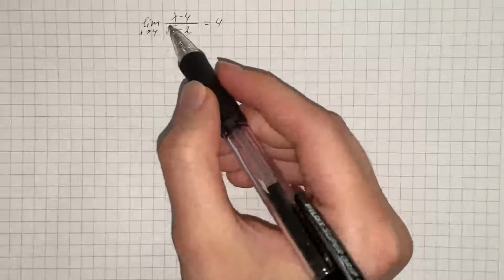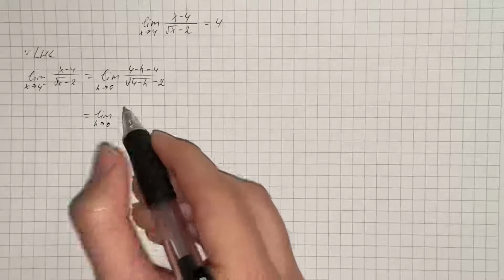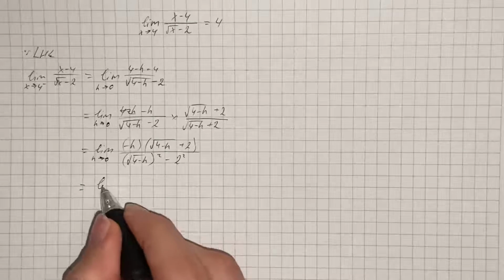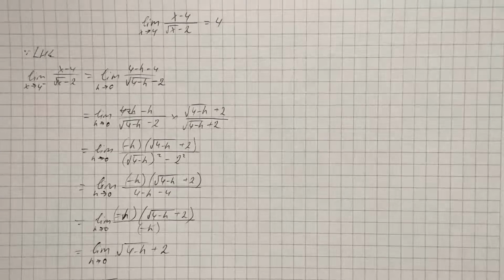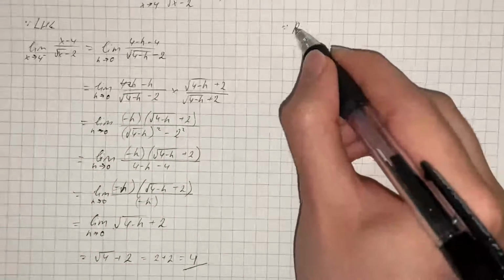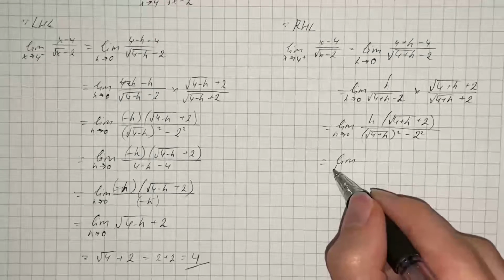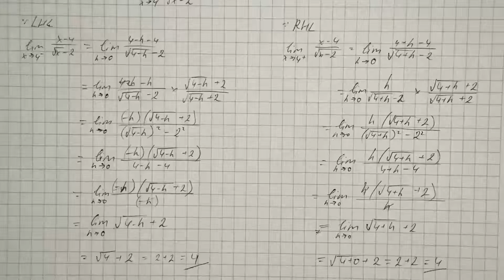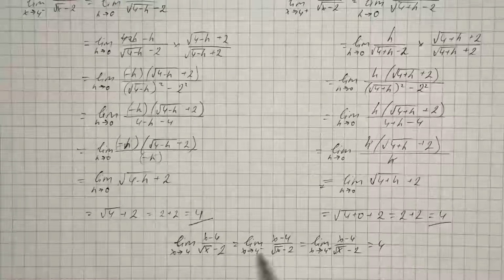Given:To prove\lim_{x\to4}\frac{x-4}{\sqrt{x}-2}=4Left hand limit ... | Plainmath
Solution to Calculus and Analysis question: Given:
To prove
\lim_{x\to4}\frac{x-4}{\sqrt{x}-2}=4
Left hand limit
\lim_{x\\to4^-}\frac{x-4}{\sqrt{x}-2}=\lim_{h\to0}\frac{4-h-4}{\sqrt{4-h}-2}
=\lim_{h\to0}\frac{-h}{\sqrt{4-h}-2}\times\frac{\sqrt{4-h}+2}{\sqrt{4-h}+2}
=\lim_{h\to0}\frac{(-h)(\sqrt{4-h}+2)}{(\sqrt{4-h})^2-2^2}
=\lim_{h\to0}\frac{-h(\sqrt{4-h}+2}{-h}
=\lim_{h\to0}\sqrt{4-h}+2
=\sqrt{4}+2
=2+2
=4
Right hand limit
\lim_{x\to4^+}\frac{x-4}{\sqrt{x}-2}=\lim_{h\to0}\frac{4+h-4}{\sqrt{4+h}-2}
=\lim_{h\to0}\frac{h}{\sqrt{4+h}-2}\times\frac{\sqrt{4+h}+2}{\sqrt{4+h}+2}
=\lim_{h\to0}\frac{(h)(\sqrt{4+h}+2)}{(\sqrt{4+h})^2-2^2}
=\lim_{h\to0}\frac{h(\sqrt{4+h}+2)}{h}
=\sqrt{4}+2
=4
Therefore the limit exists as left hand limit is equal to right hand limit
therefore
\lim_{x\to4}\frac{x-4}{\sqrt{x}-2}=4